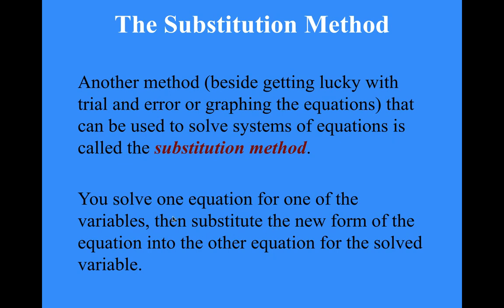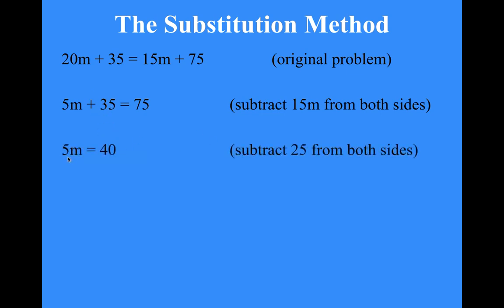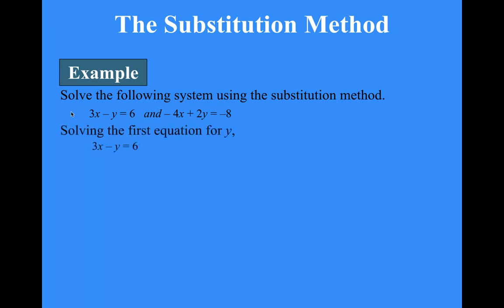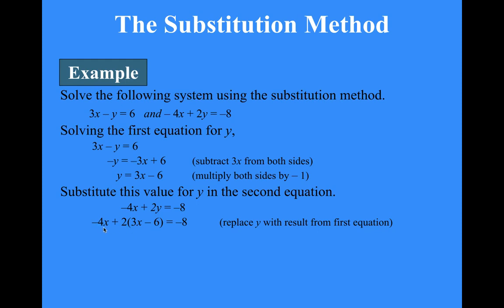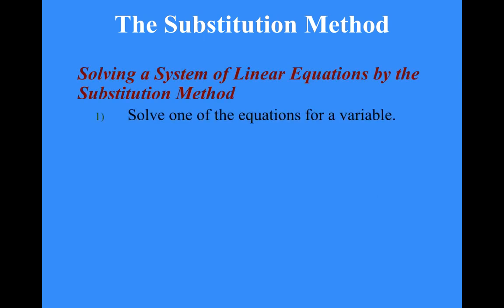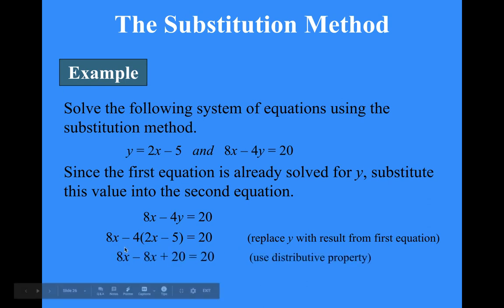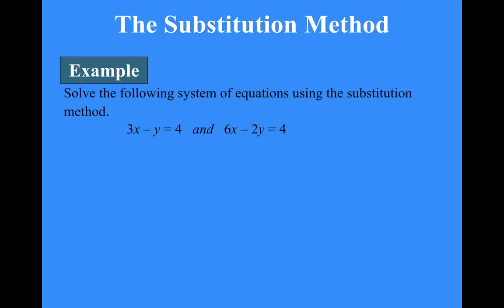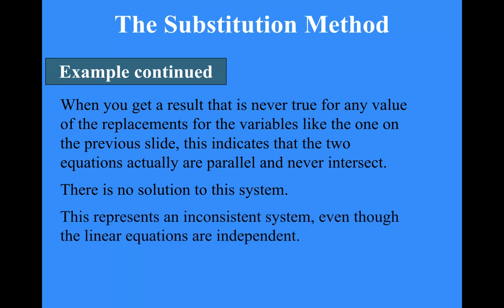Substitution Method (Systems of Equations)